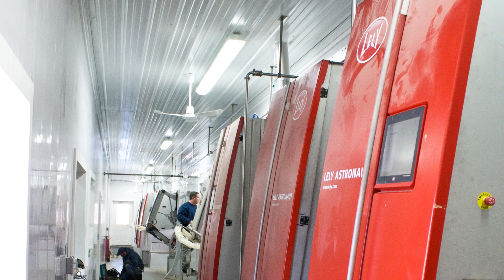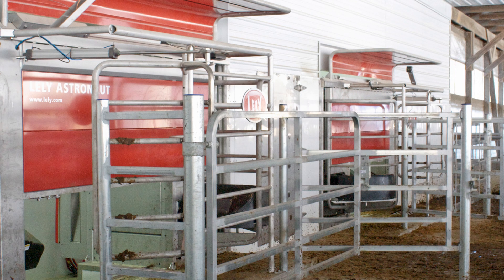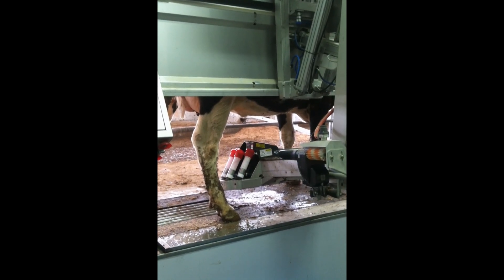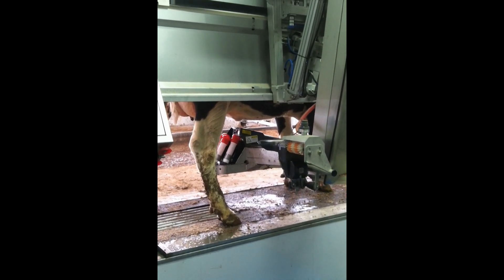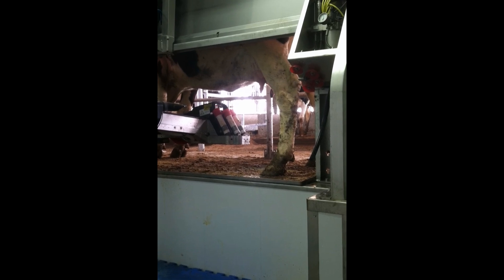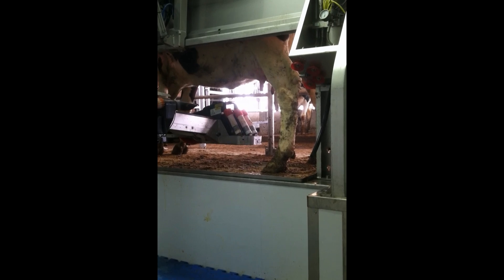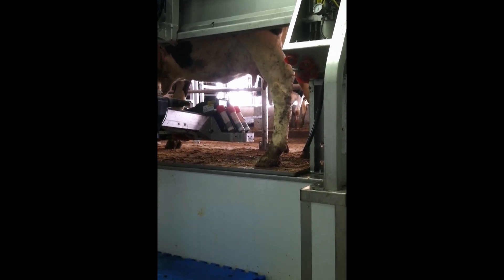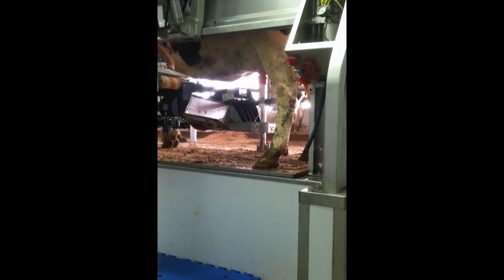Robotic milker start-up: Day 1 at Ingleside Dairy Farm in Virginia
This brief video highlights some of the steps the Leech family of Lexington, Virginia, took during the process of starting up their robots. Video narrated by PD Editor Dario Martinez. Clips and photos by PD Editor Emily Caldwell.